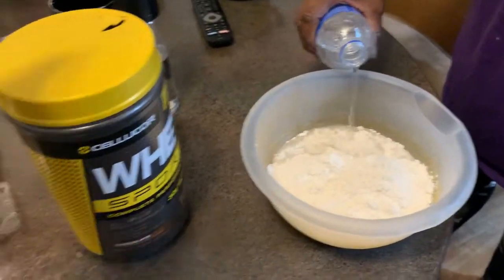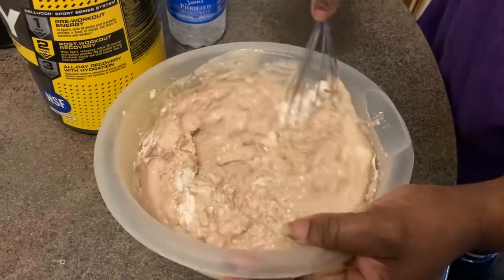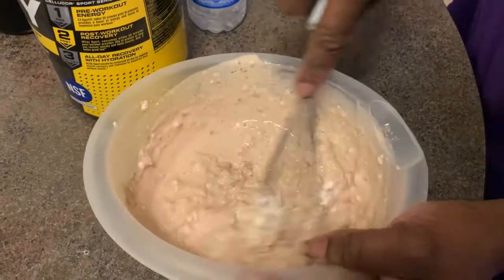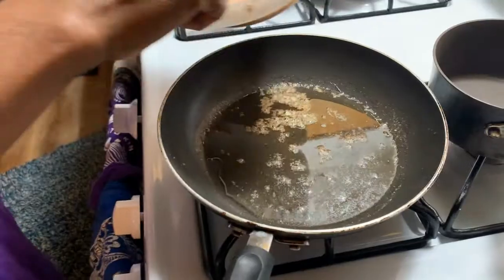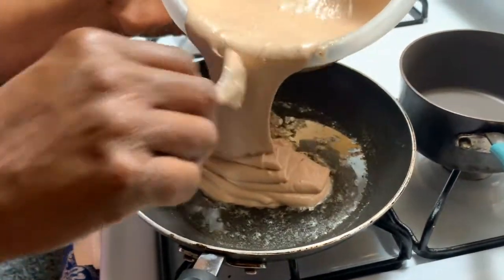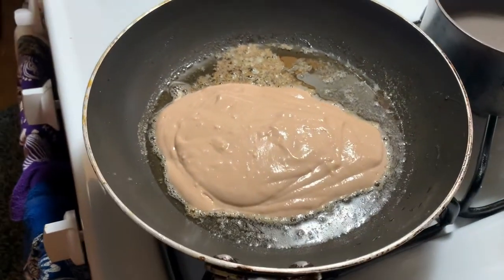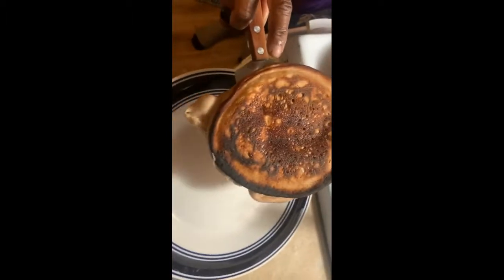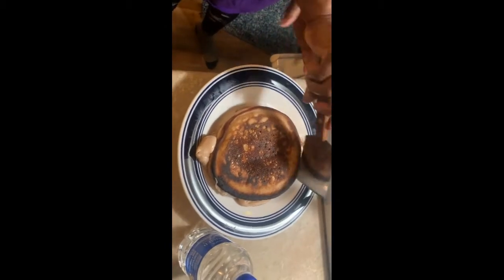Making Pancakes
Expository Documentary by Langston I